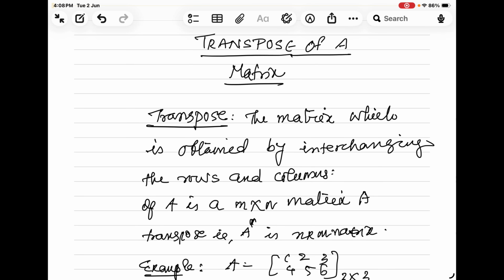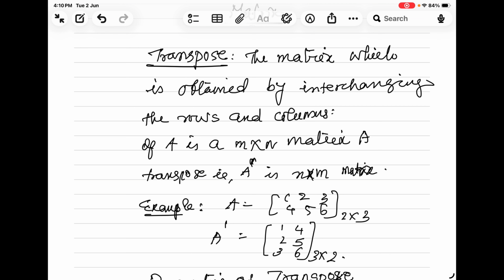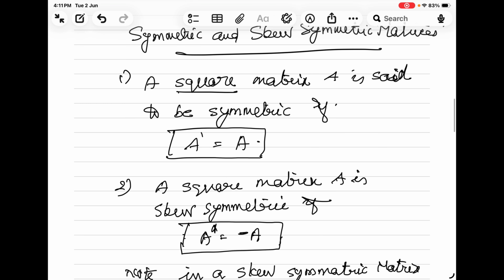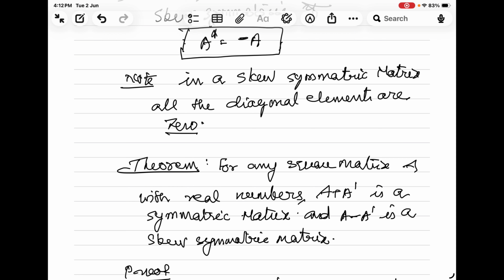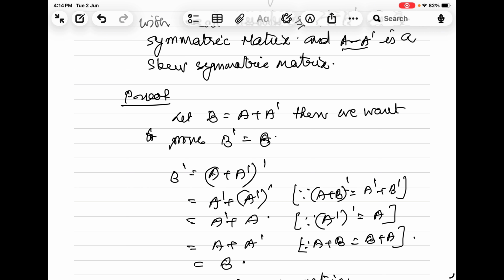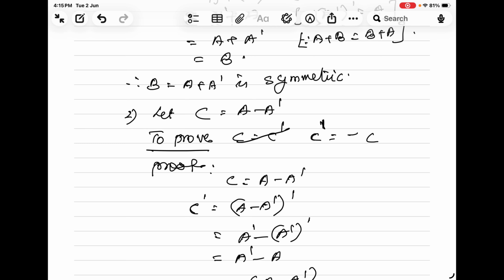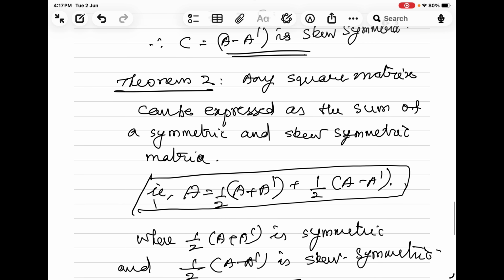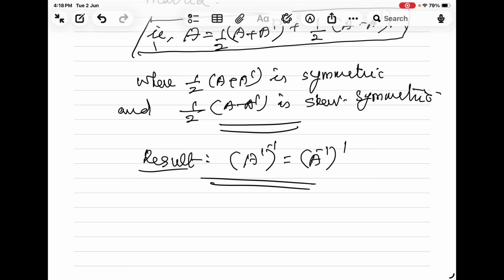Class 12 RESULTS : Transpose of MATRIX